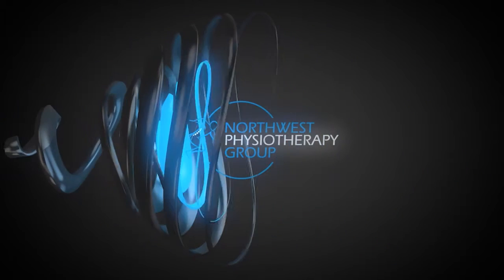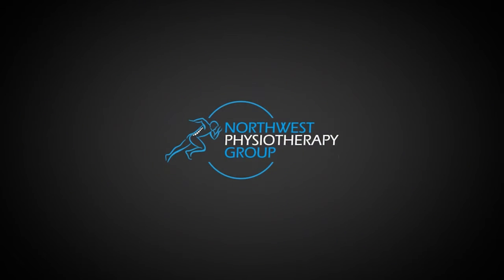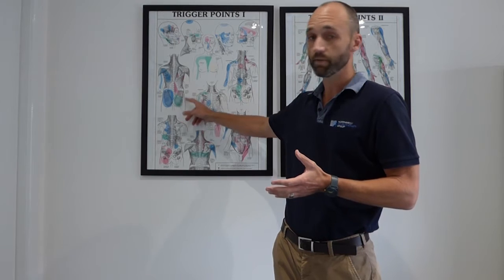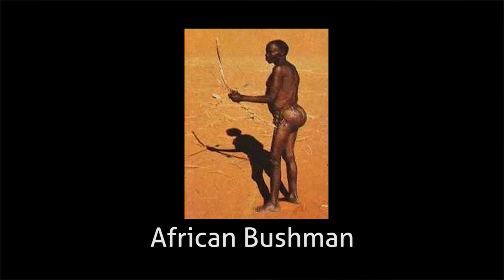Physio Discusses Link Between Weak Glutes And Lower Back Pain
Suffering from Lower Back and Glute Pain? They're Connected! Gluteal Dysfunction can cause lower back pain.